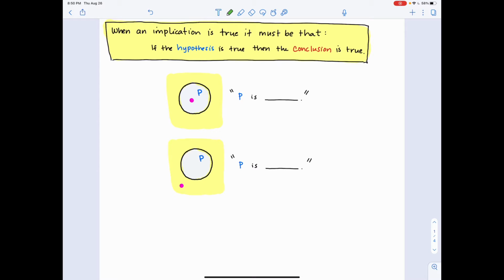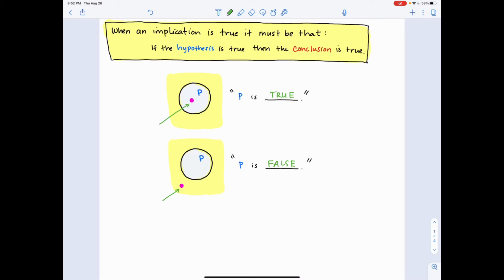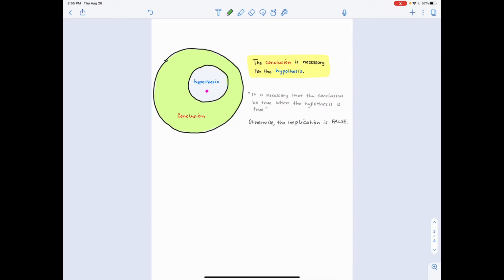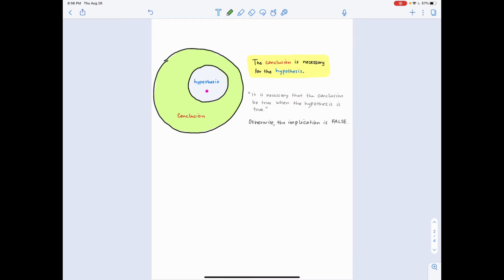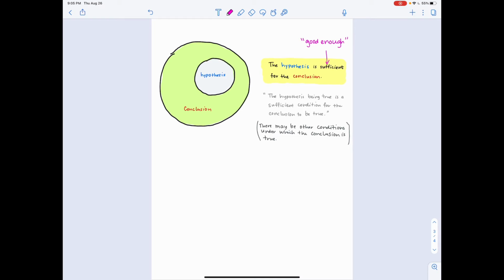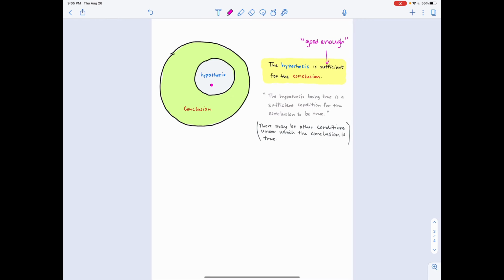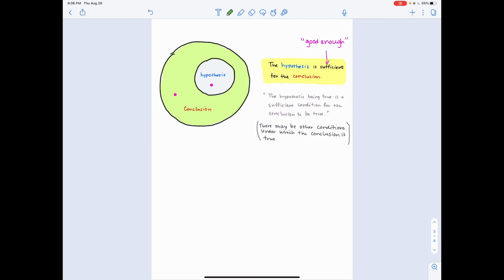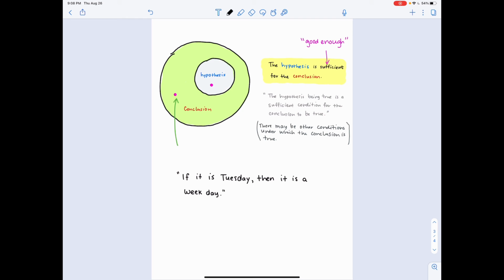“Necessary” versus “Sufficient”